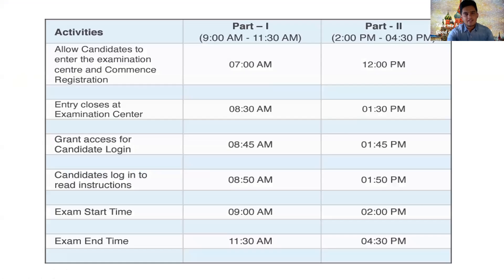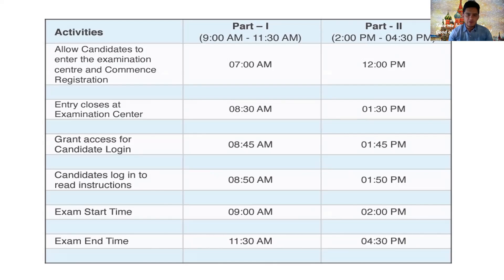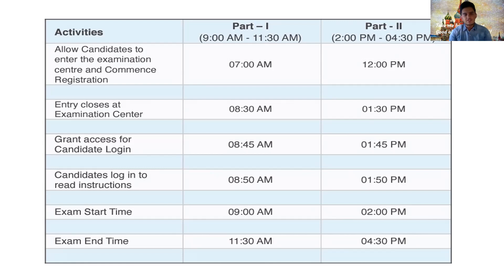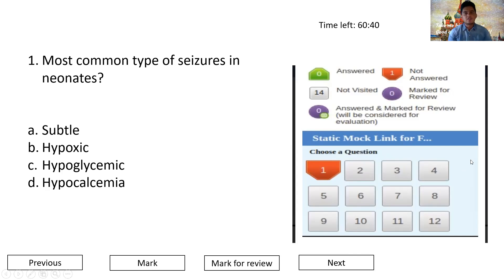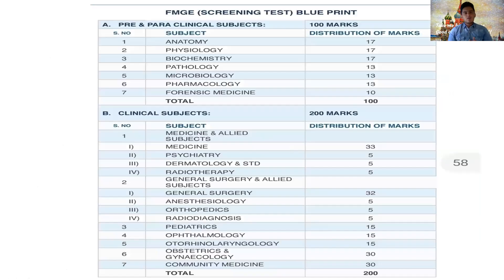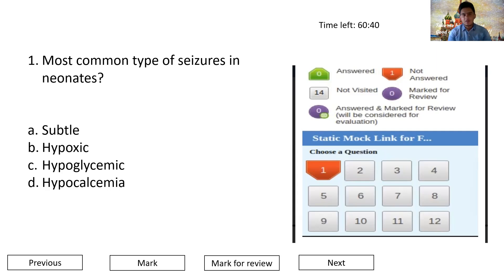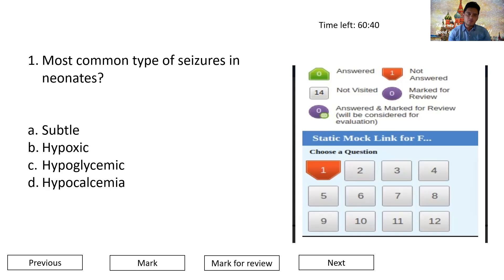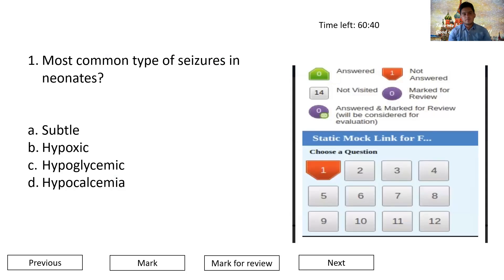Attempting FMGE exam : Exam day tips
Attempting exam is as important as preparing for it. As FMGE exam opens door of endless opportunities to FMG's , exam day is one of the most important day of FMG's life. So here I am trying to make you guys familiar with the exam day procedures and exam system interface. Also sharing few tips on how to attempt the MCQ on exam day.
Staying focused and attempting exam with relaxed mind is key to sucess.